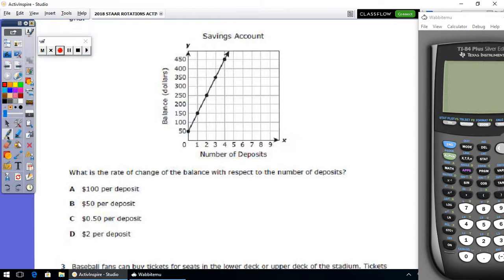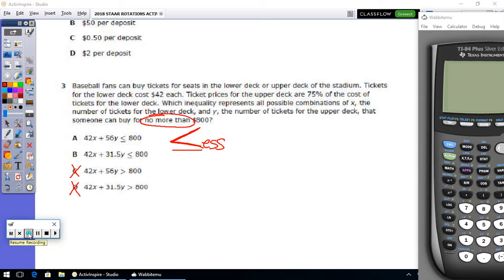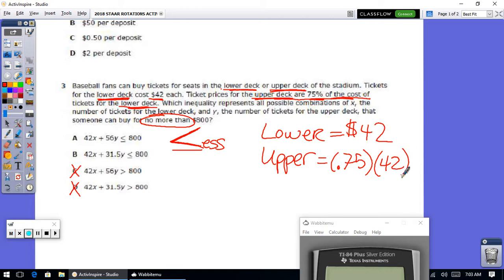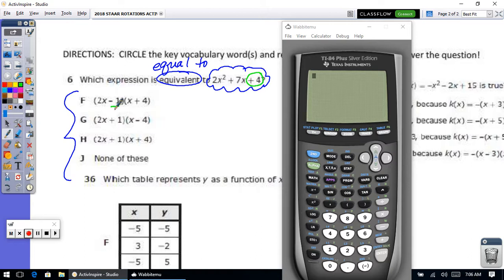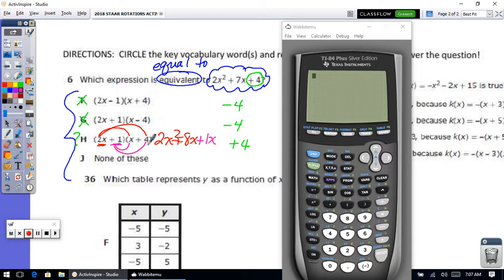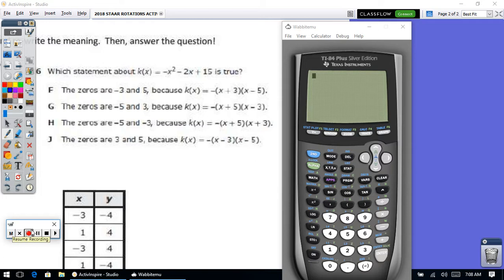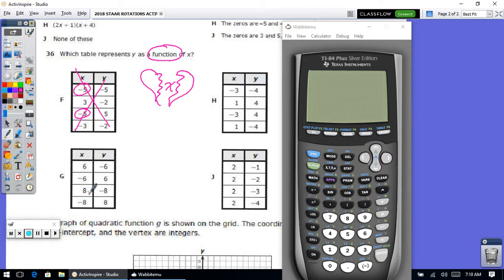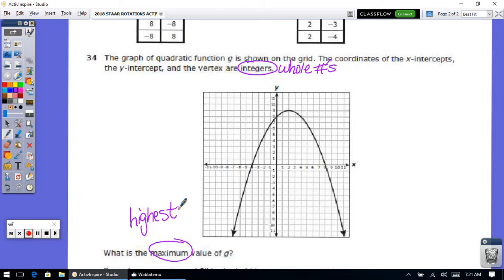STAAR Algebra 1 Key Vocabulary Word Problems - 6 Questions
STAAR Algebra 1 Key Vocabulary Word Problems - 6 Questions and practice problems on how to pass the STAAR test by identifying key words and calculator techniques.  TEXAS SECONDARY MATHEMATICS